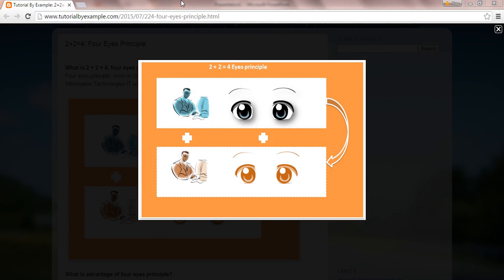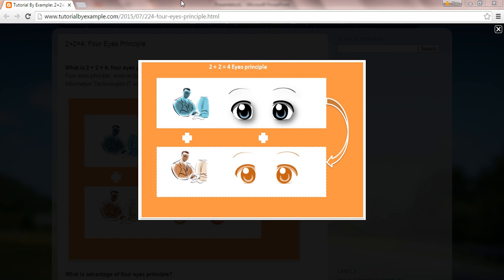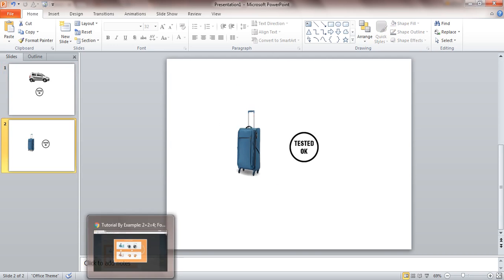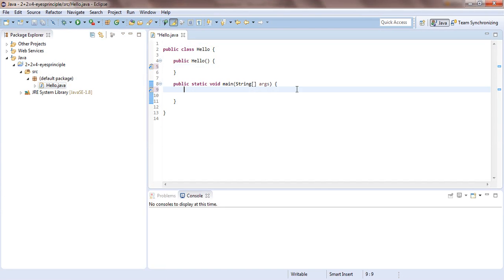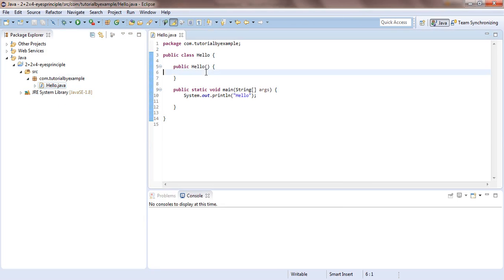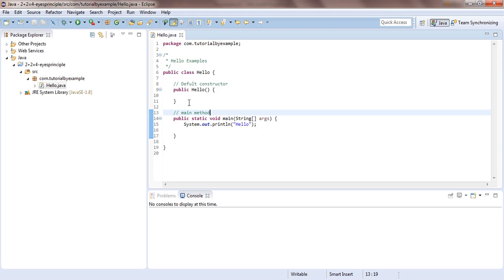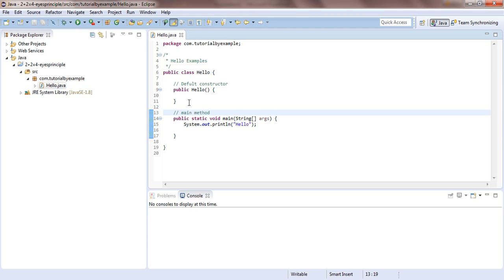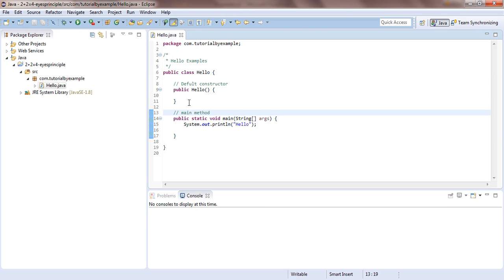2+2 = 4 (four) eyes principle, author, maker, writer, reviewer, quality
What is 2 + 2 = 4; four eyes principle?
Four eyes principle, work on base of two man rule over system for correctness, maker and checker, in Information Technologies IT word, coder and reviewer.